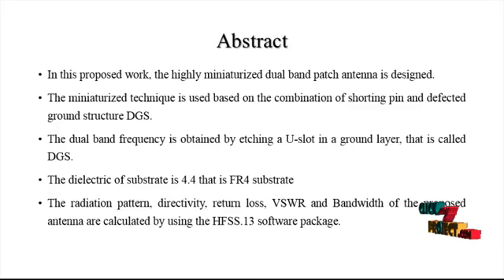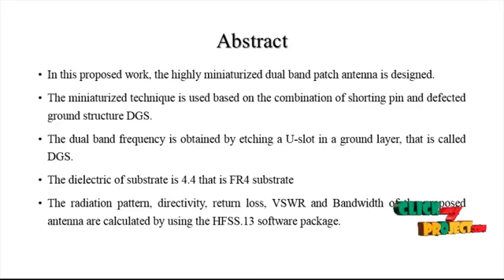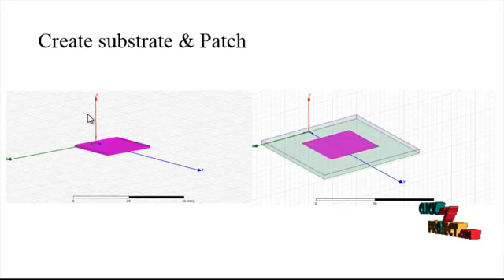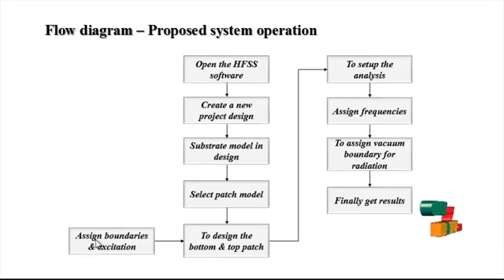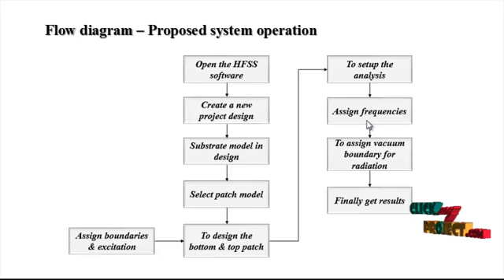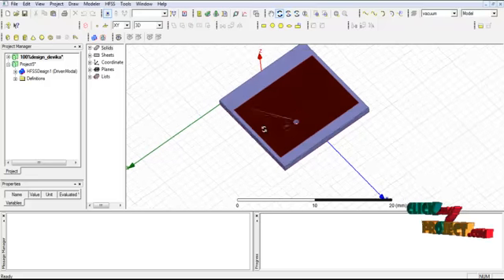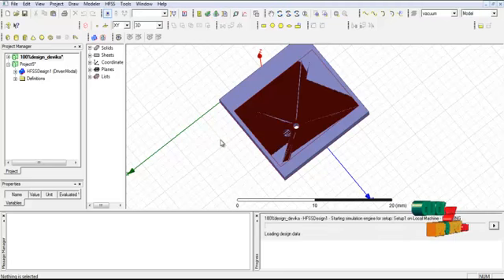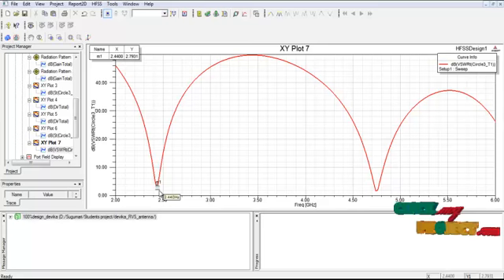A Dua l - Band Highly Miniaturized Patch Antenna | Final Year Projects 2016 - 2017